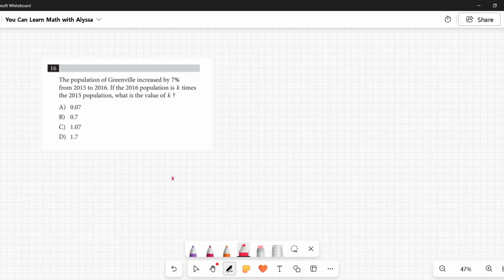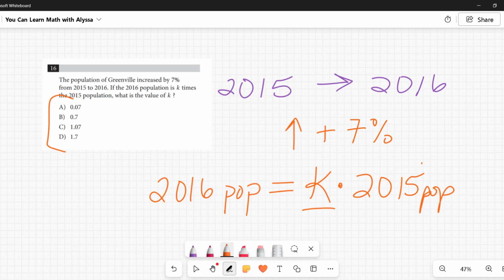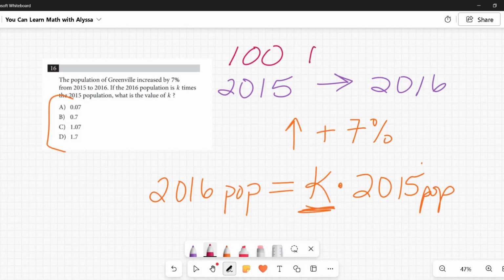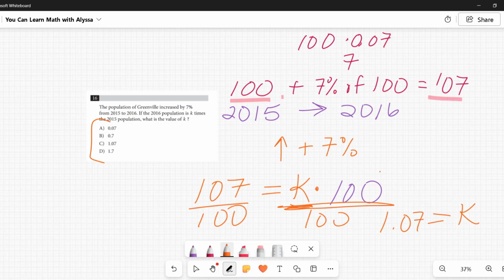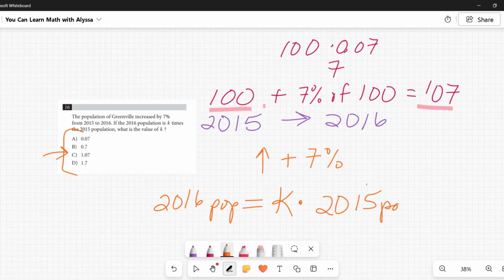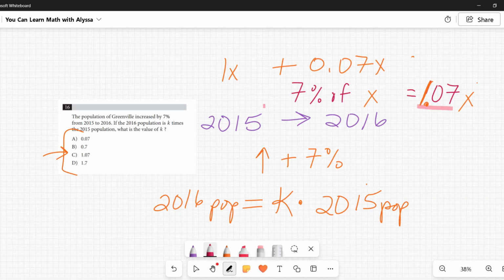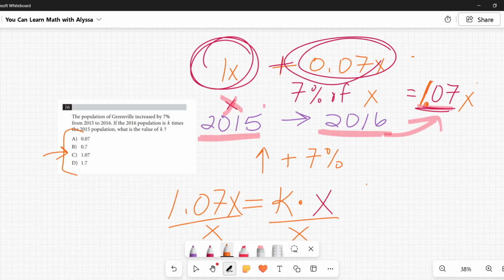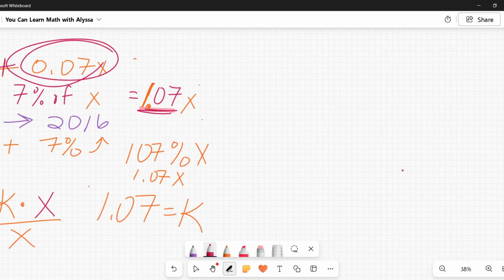Calculating % Increase (SAT Test 9, MATH Section 2 Module 2, Question 16)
This video explains the answer to Question 16 from the SAT Paper Practice Test 9 Section 2 Module 2 Math portion. The question is The population of Greenville increased by 7% from 2015 to 2016. If the 2016 population is k times the 2015 population, what is the value of k ? This practice test is provided for free by the College Board.  This video will show you how to do this problem and the logic behind it.